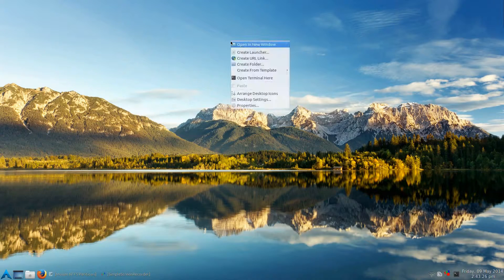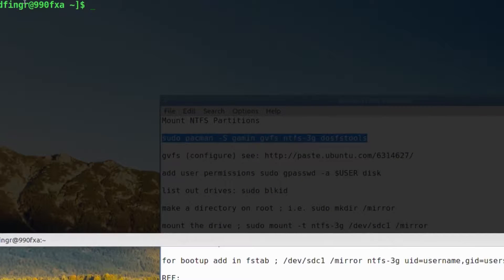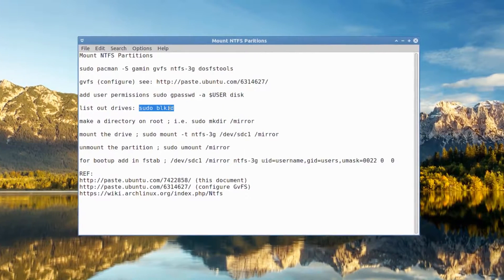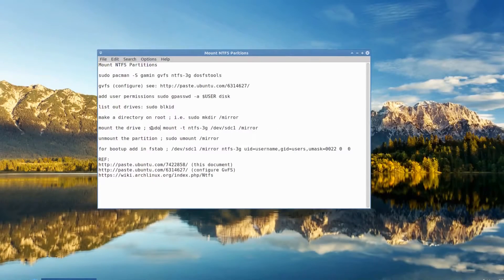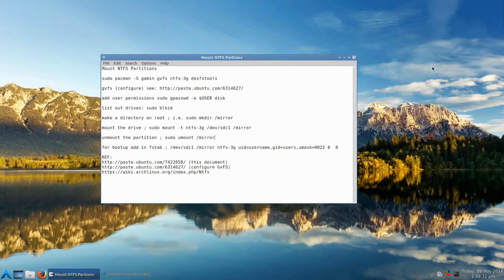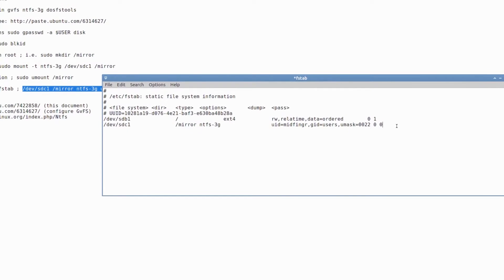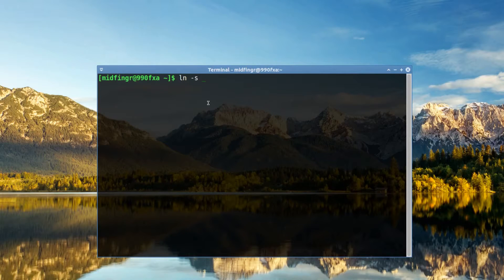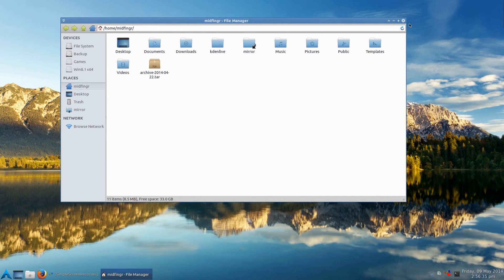NTFS & Arch Linux ☆ How To configure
) Learn How To configure NTFS in Arch Linux with this video tutorial.